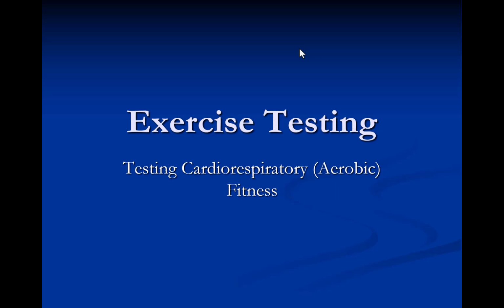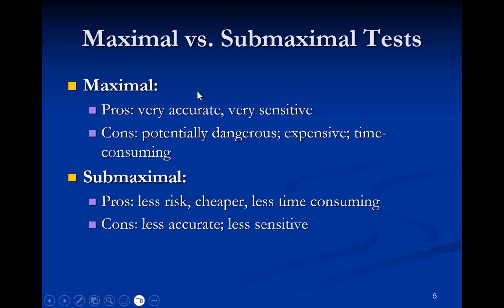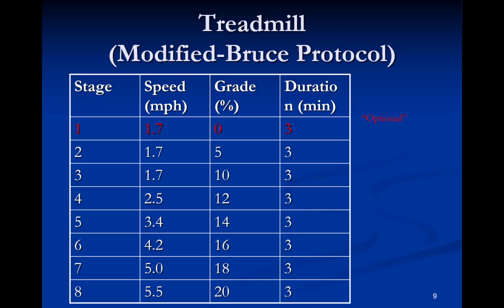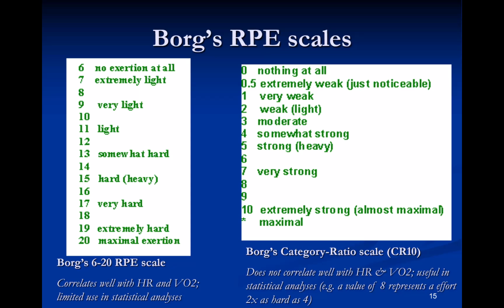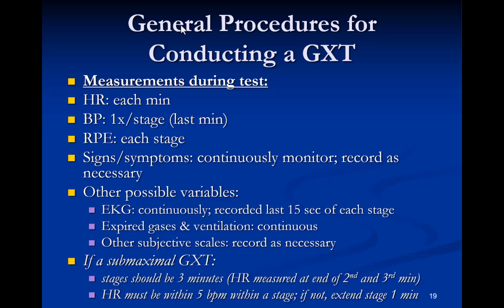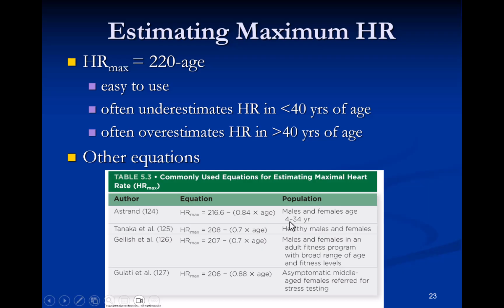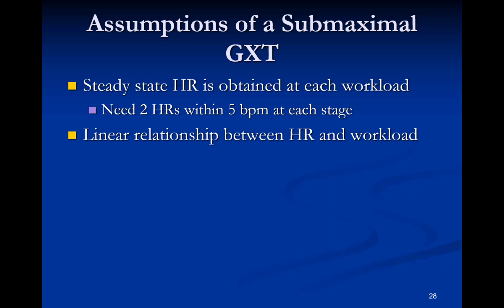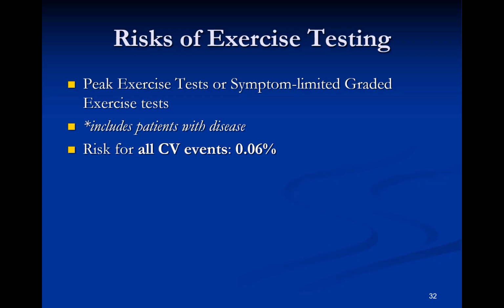Lecture 7 - 555 - Testing CRF